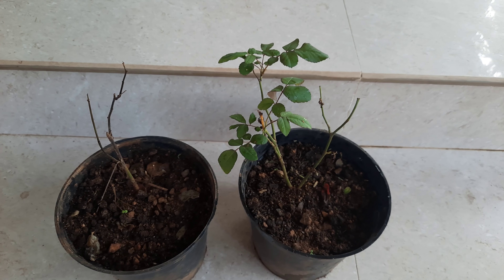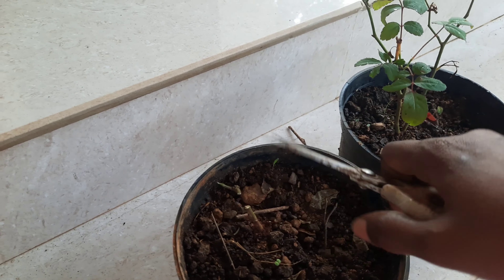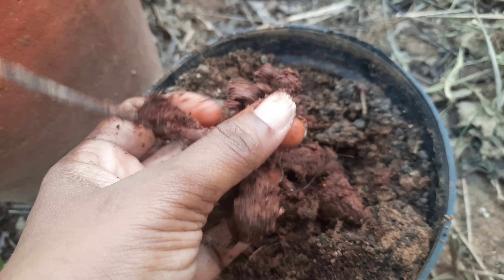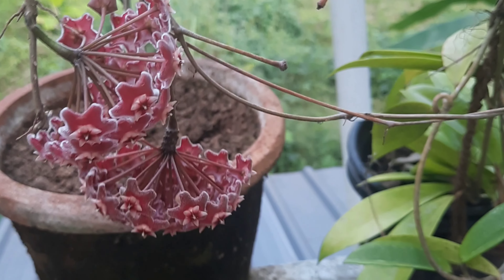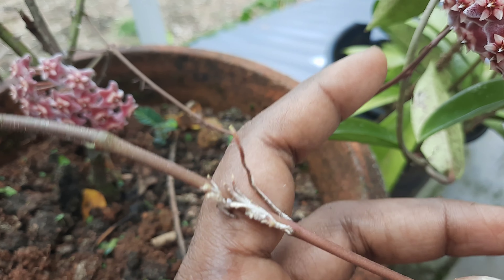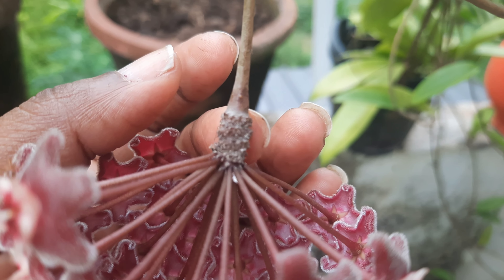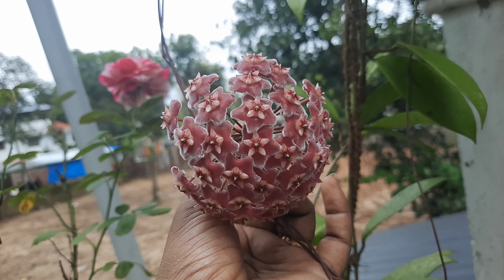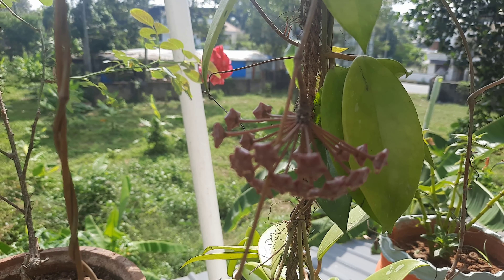ഹോയ/Hoya plant care/Reemz roseplant update in malayalam